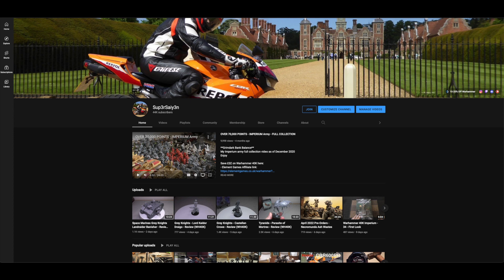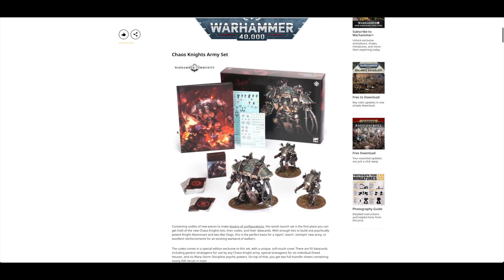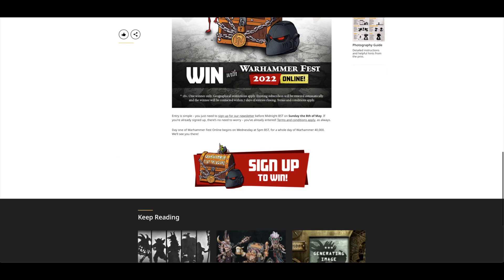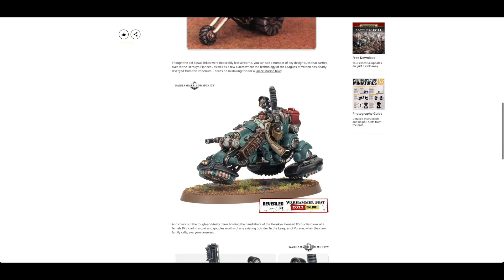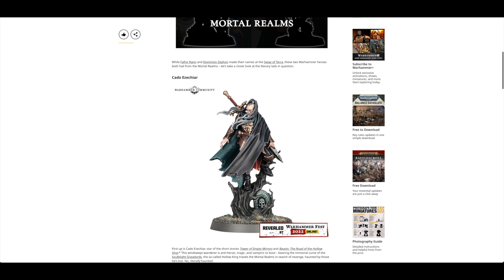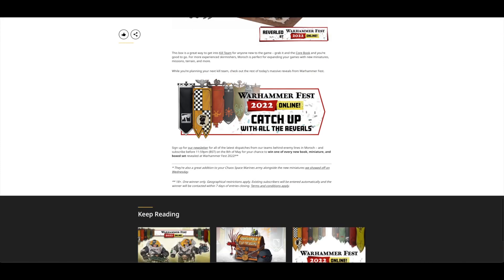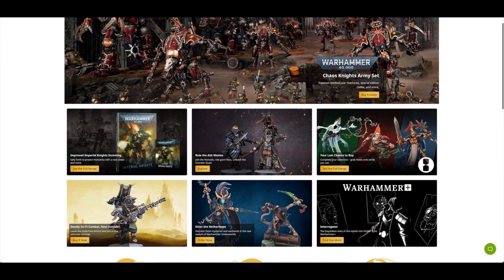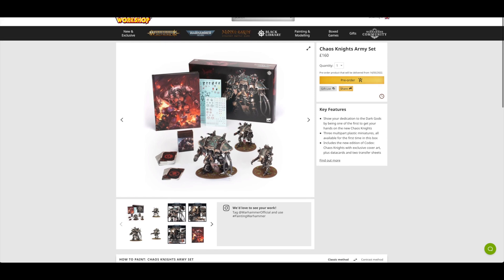May 2022 Pre-Orders - Chaos Knights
**Nothing knightly about them**